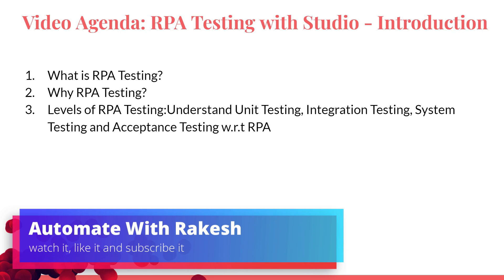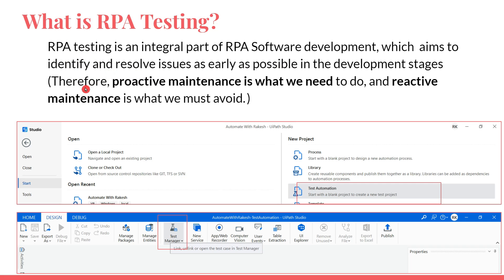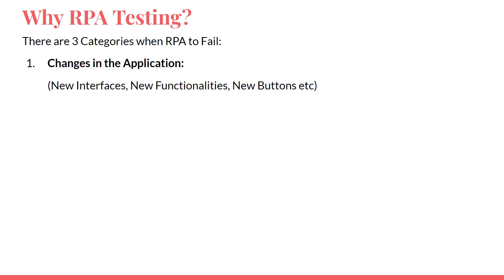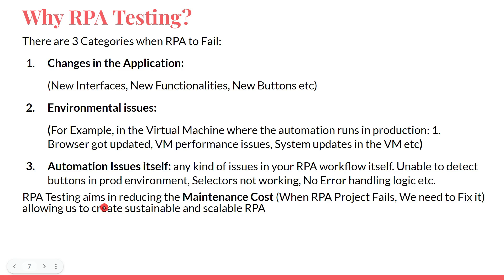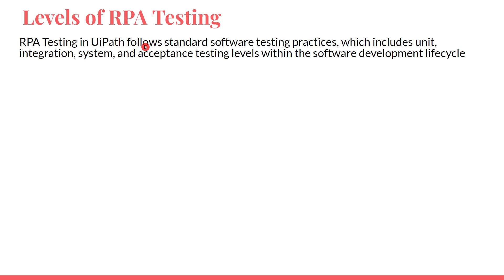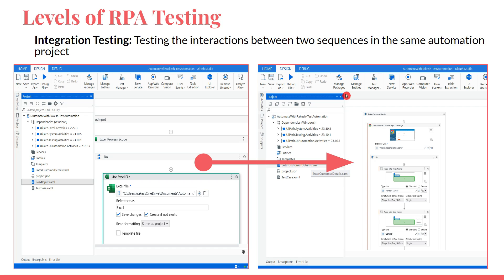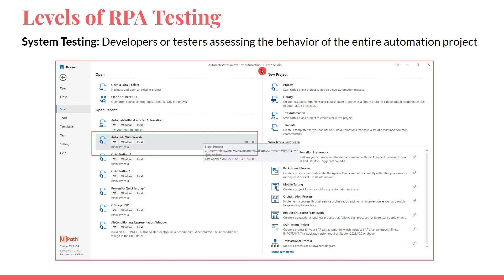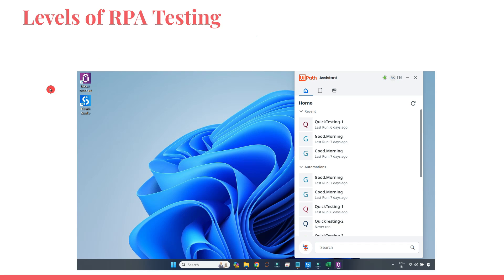Introduction to RPA Testing with UiPath Studio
In This Video, dive into the world of RPA testing with this introductory guide to RPA Testing with Studio. Explore the fundamentals of testing automation processes using UiPath Studio, covering key concepts, tools, and techniques. Join us as we embark on a journey to discover the essentials of RPA testing in UiPath Studio.
Get Answers to:
What is RPA Testing with UiPath Studio